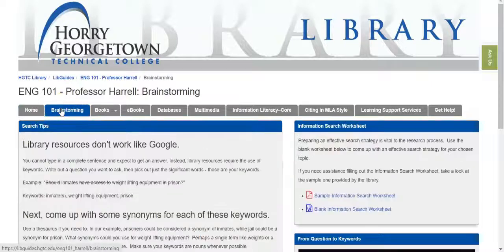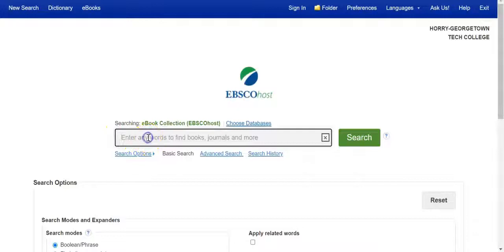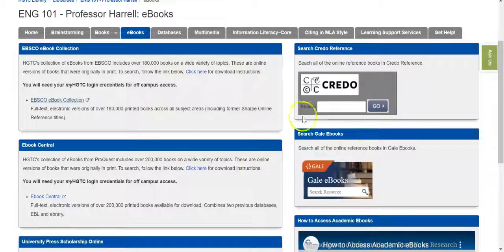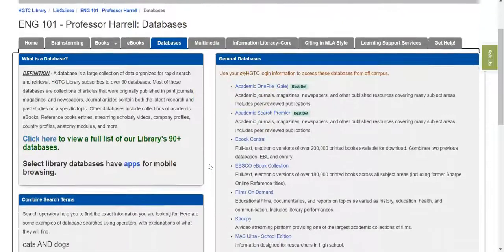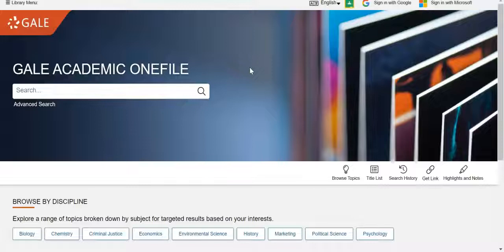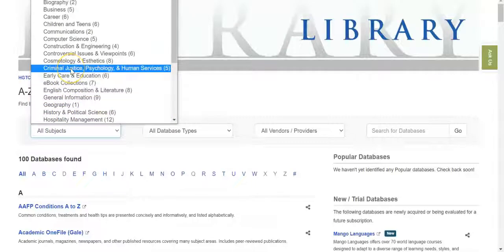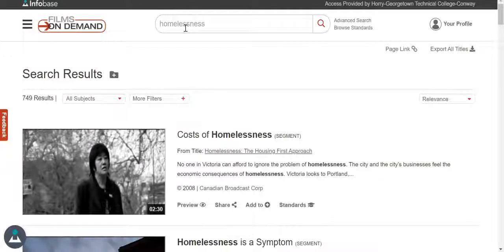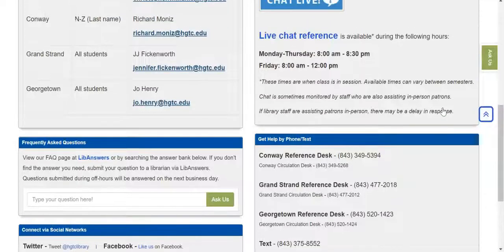ENG 101 - LibGuide Introduction - Professor Harrell - Fall 2022